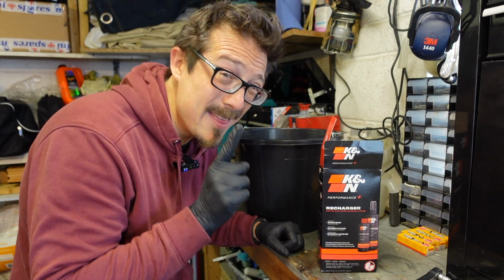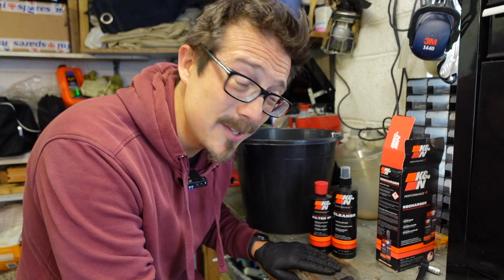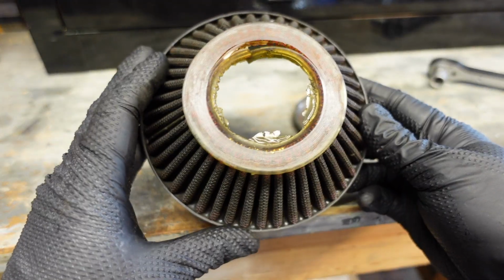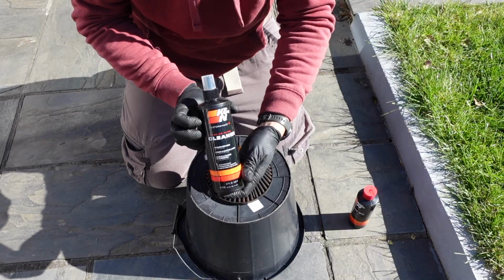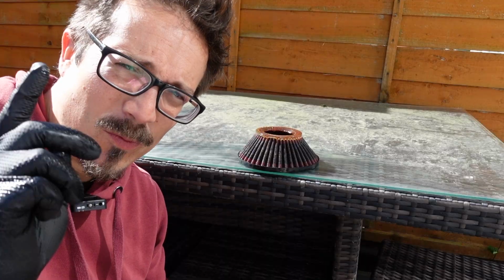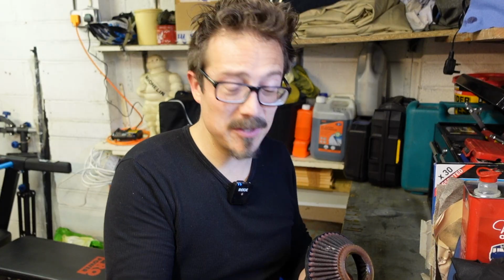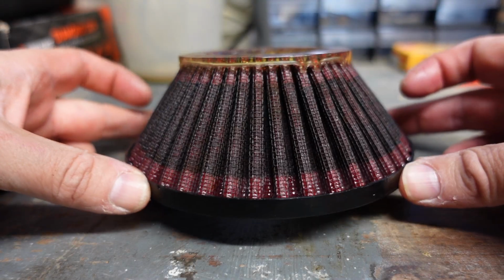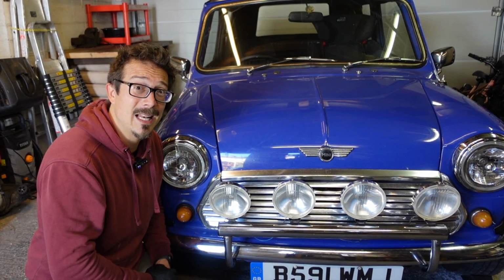Clean Your Classic Minis Cone Air Filter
Clean Your Minis Cone Air Filter!
Welcome back everyone! After discovering I had some rather sooty plugs on my car when i replaced them. I looked into what can cause this... it was a can of worms! But one of the suggestions is that a clogged air filter could cause issues. So I have taken this opportunity to see whats what with the air filter and give it a darn good seeing to.
oh.
suit you sir.
Much love as always.